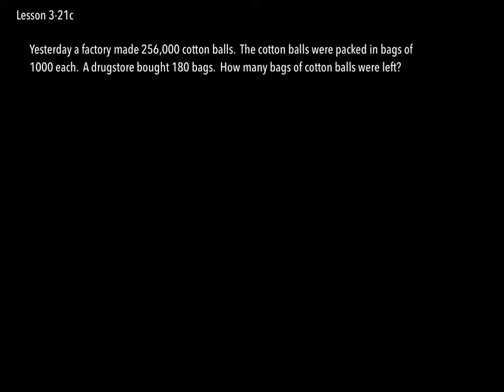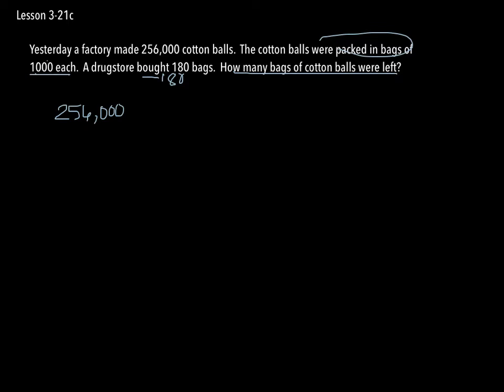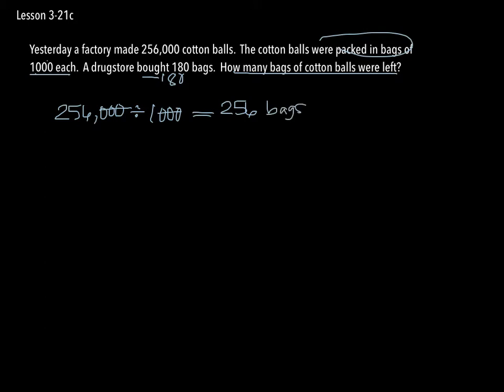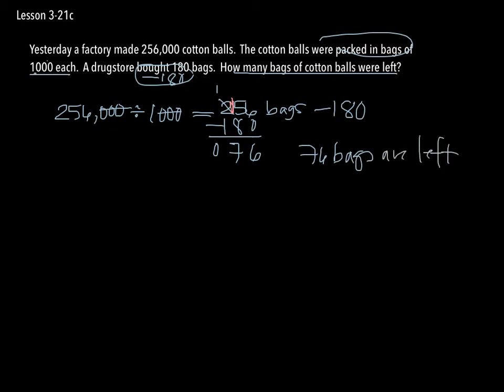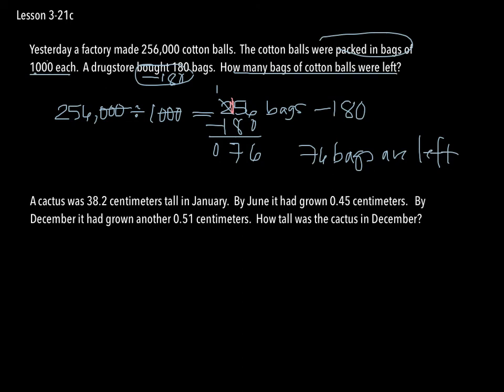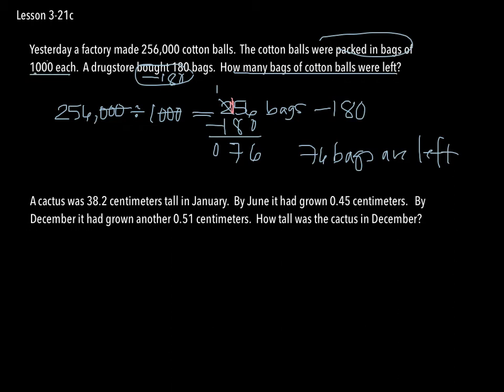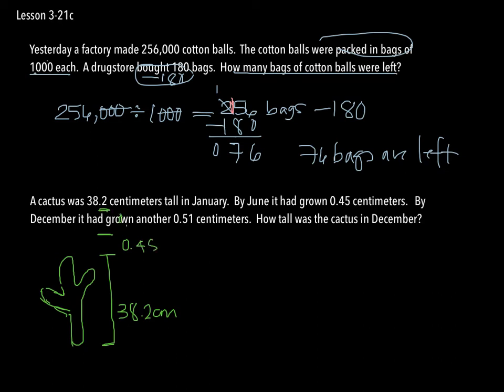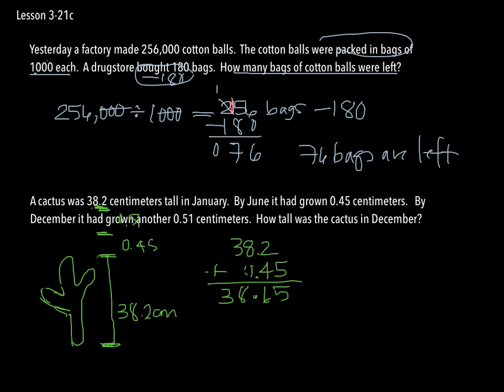Lesson 3-21c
Lesson 3-21, Part III: Solving Multi-Step Problems